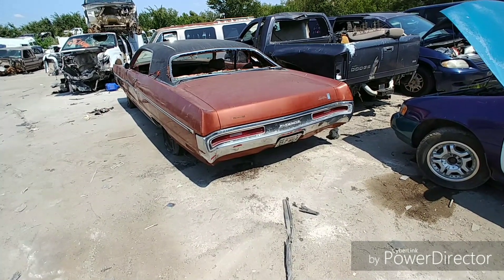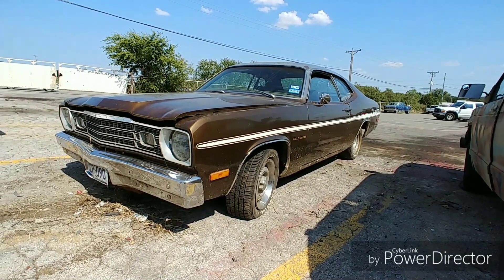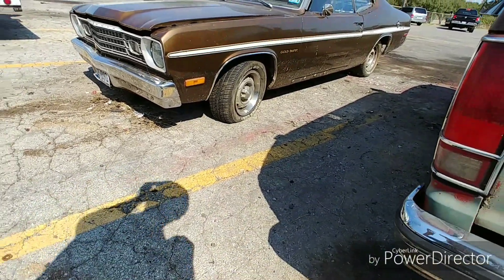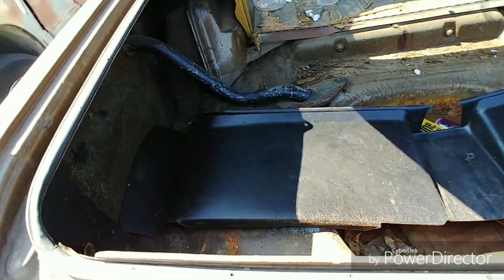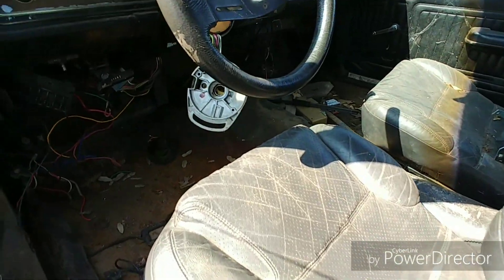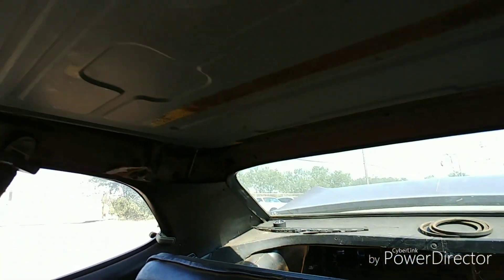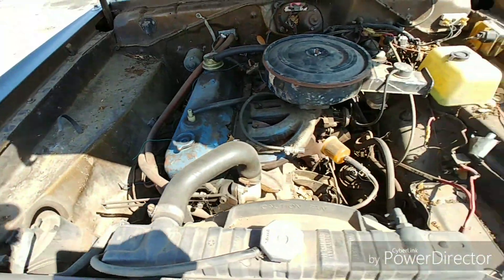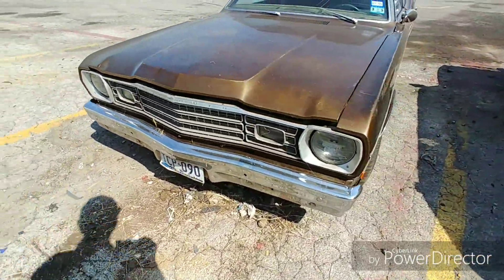1973 Plymouth Gold Duster Junkyard Find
1973 Plymouth Gold Duster Junkyard Find. Well check this one out. Pretty rare to see any decent Mopar hit the junkyard these days but here we are. This 73 Plymouth Duster was in pretty good shape and they are going to try an sell it but I was told they don't have a title for it. That sucks. Its was a slant 6 model but it did have a sun roof and a fold down rear seat. front seats were gone and in there place were some ugly buckets from who knows what. This was a pretty solid car and hopefully it'll get saved.